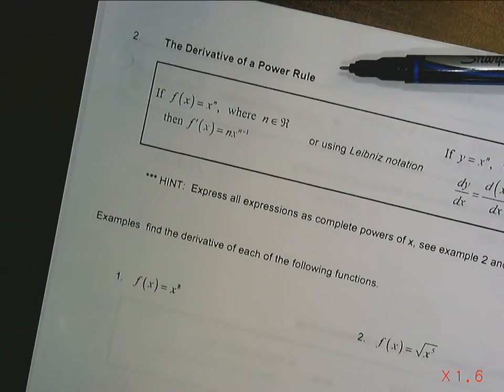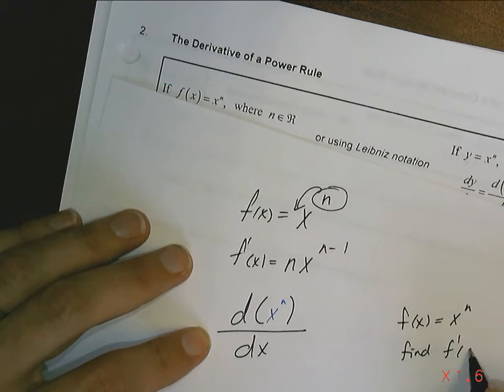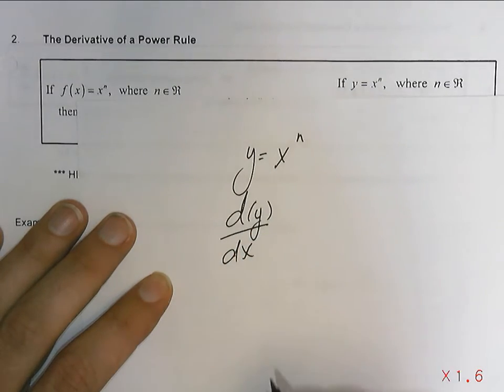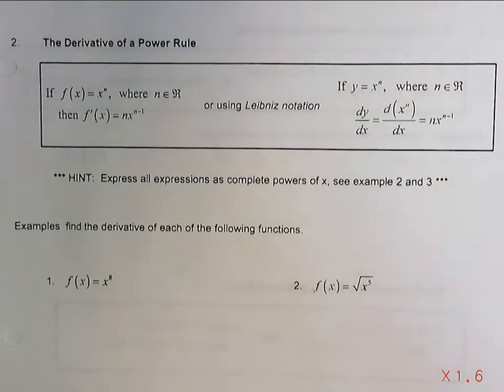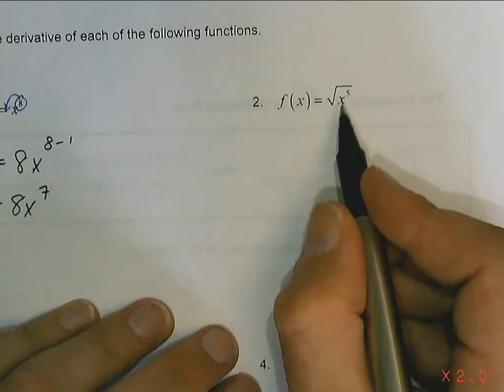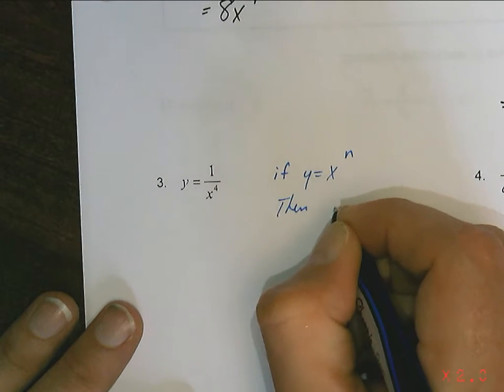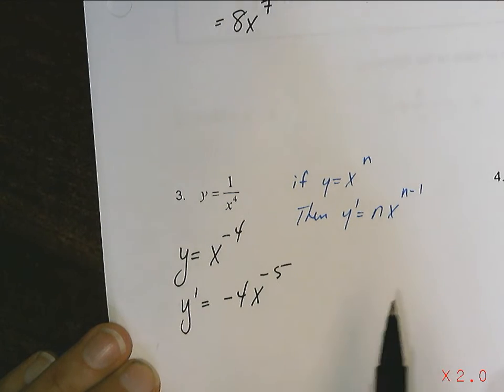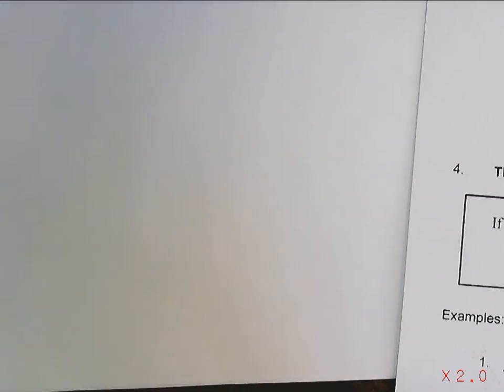Chapter 2 lesson 1 part b